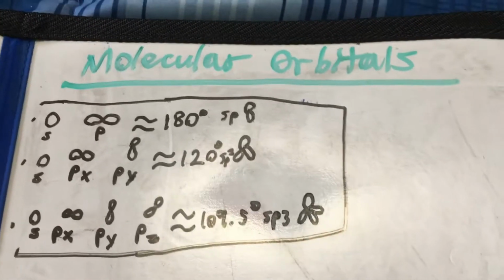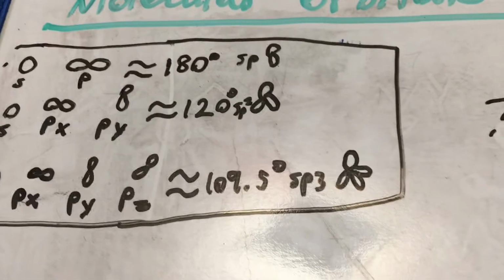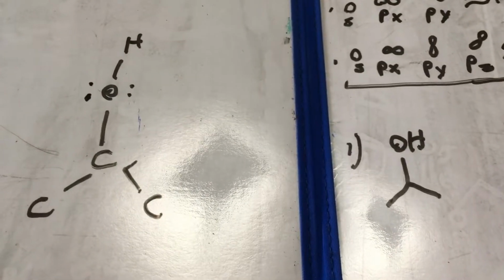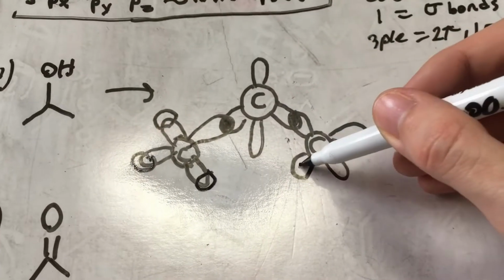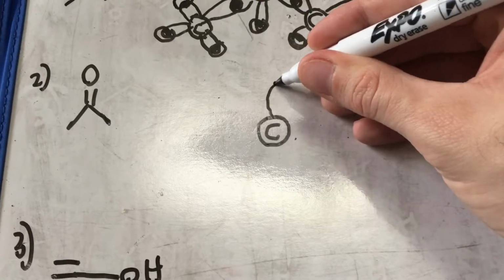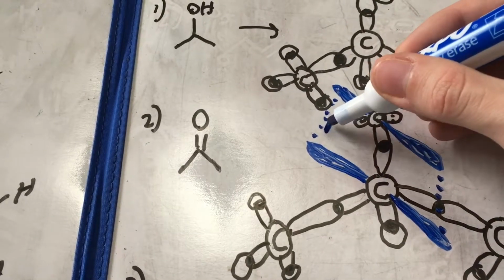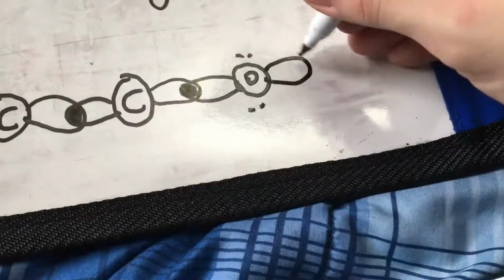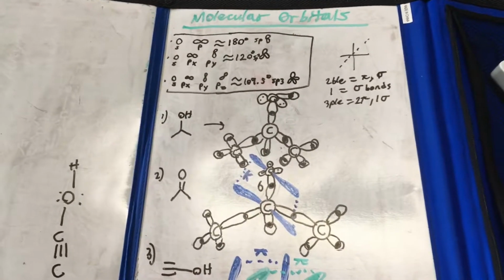Drawing Molecular Orbitals || Organic Chemistry